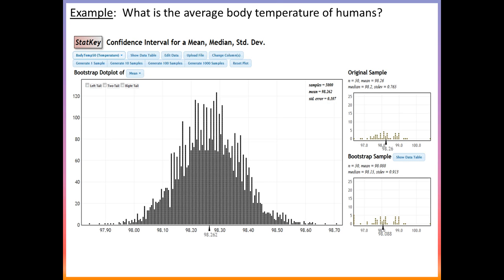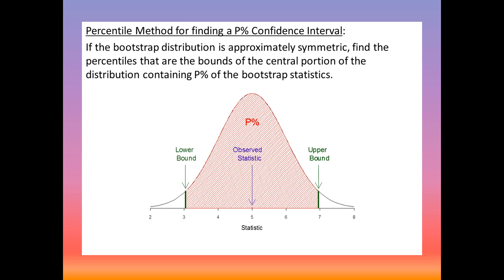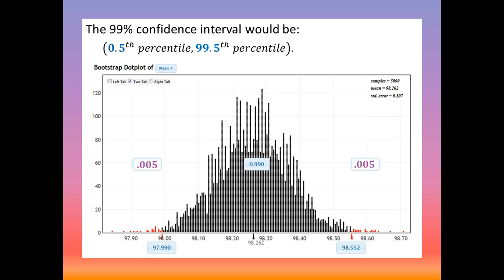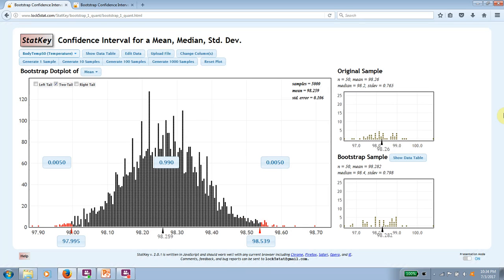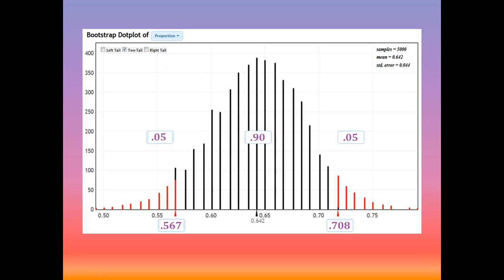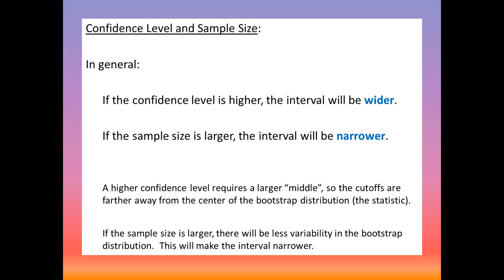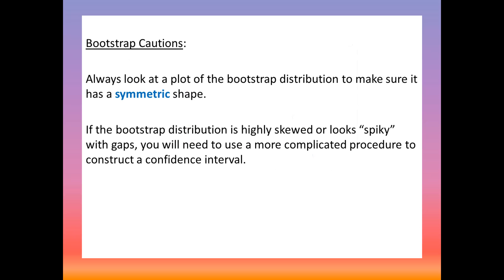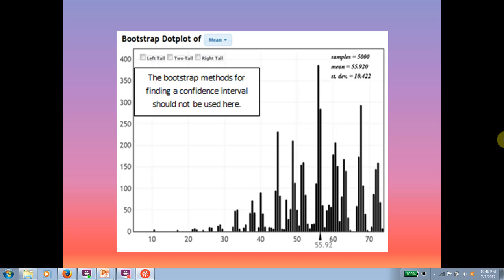Section 3.4 - STA 296